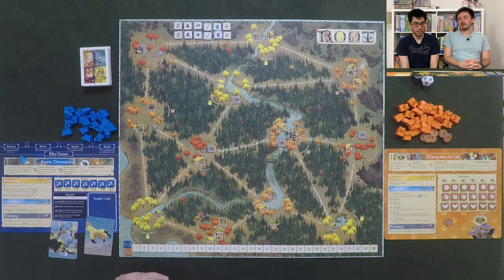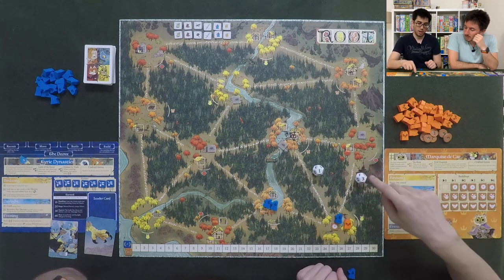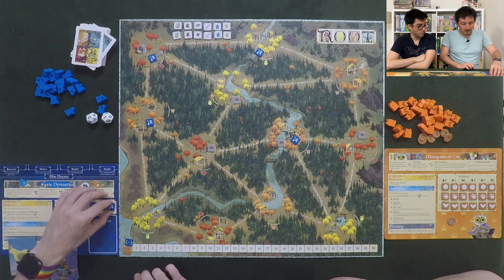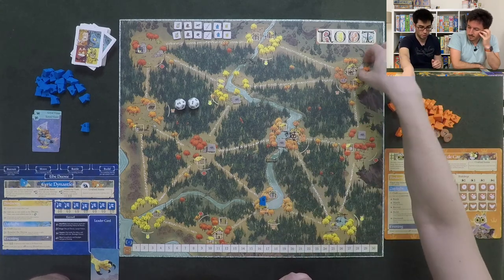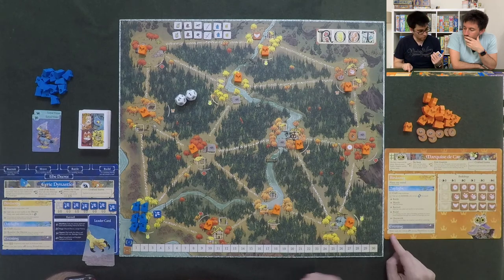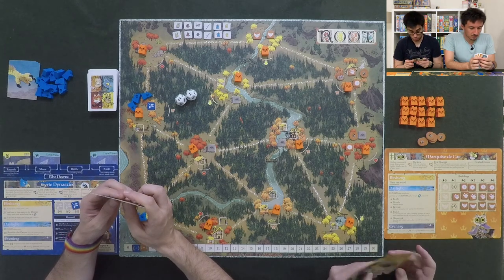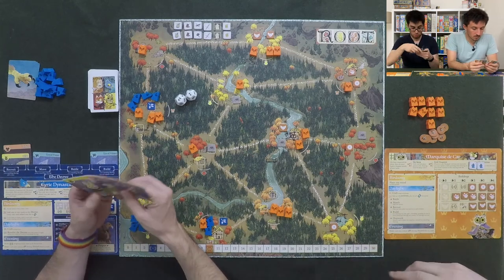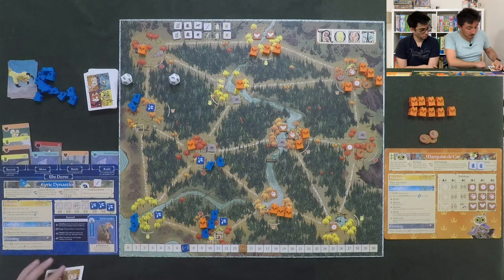Root Overview & Playthrough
Uncut Gayming overviews and plays Root by Leder Games.

2-4 Players

60-90 Min